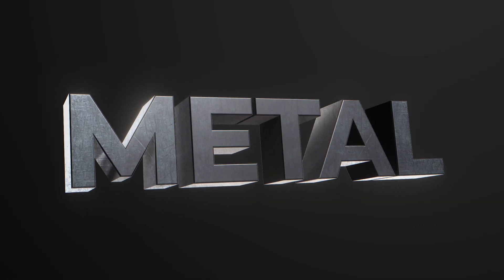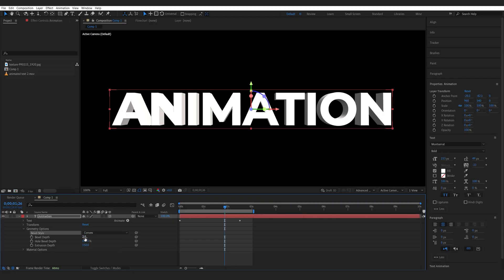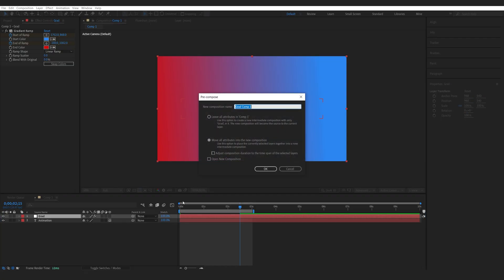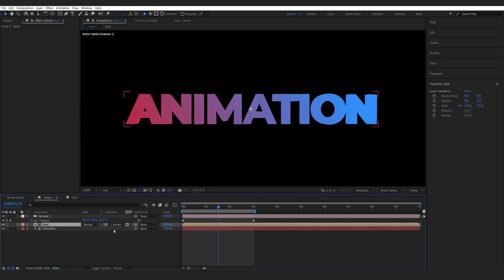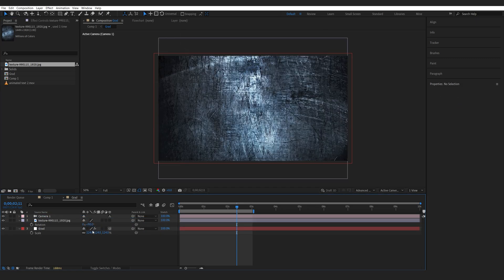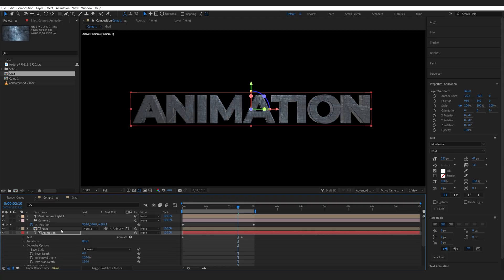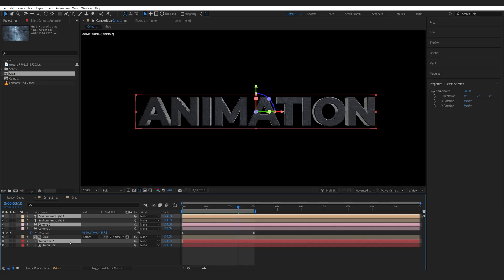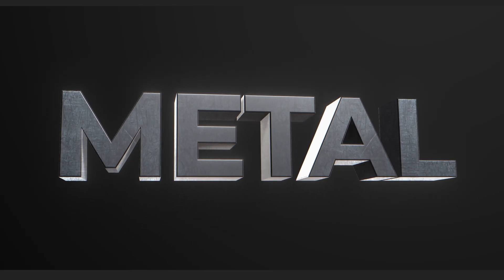Adding a texture to 3D text in After Effects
The 3d features in after effects are getting better but sadly you cant really add any textures yet, so here is a trick i like to use for other things which works pretty well on this one!

This way we can add animated textures, gradients and anything else we want onto 3d extruded shapes or text within after effects.
Now yes this is a bit limited and sometimes you might see the text "slipping" but in certain cases this could be a great solution.

how to make 3d text in after effects animated textures no plugins cgi vfx